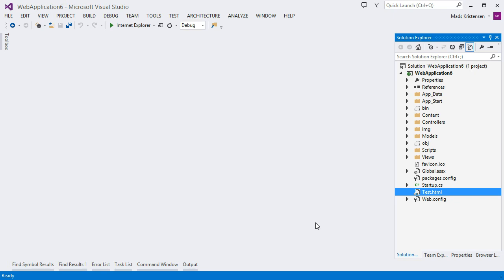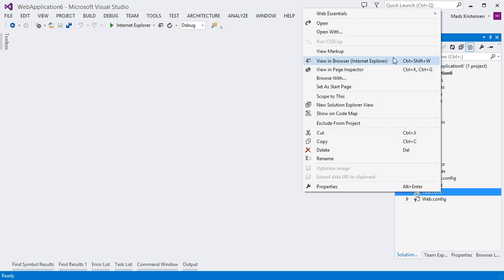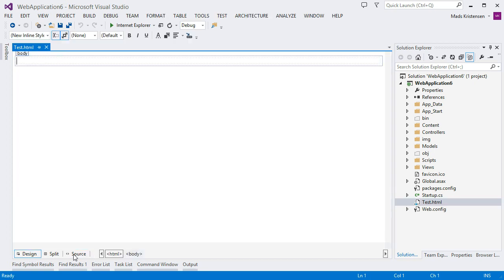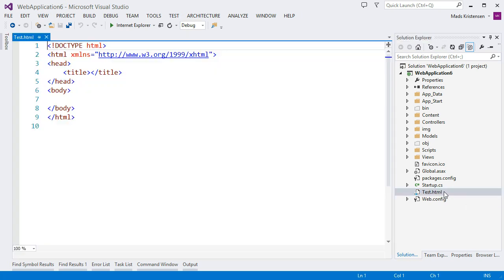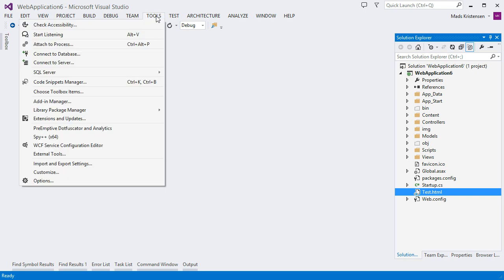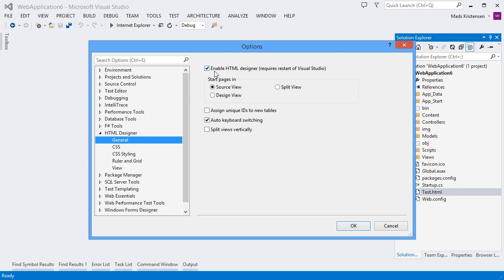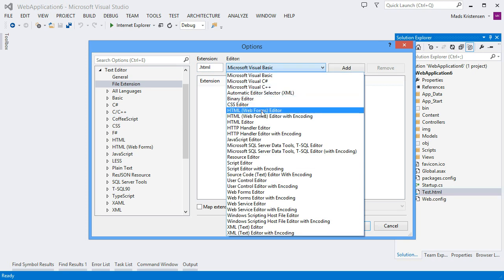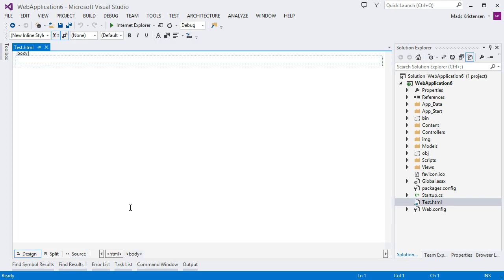VS2013: Use the HTML designer with static .html files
You can still use the HTML designer in Visual Studio 2013, but it is not set up for it automatically. Here's how you do that.